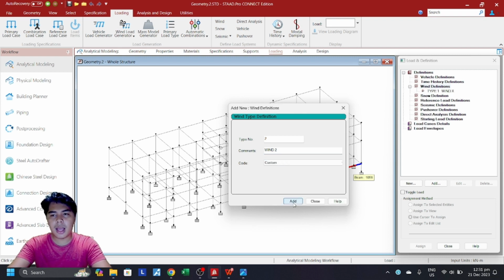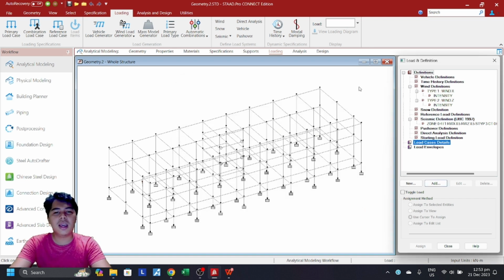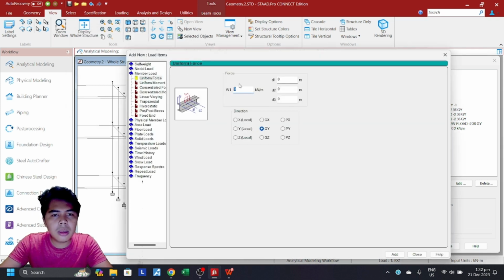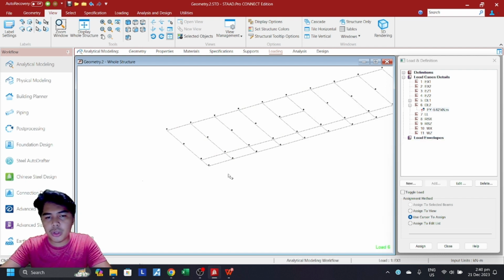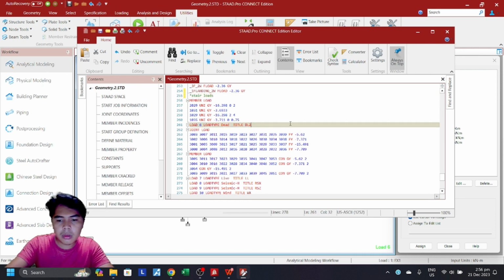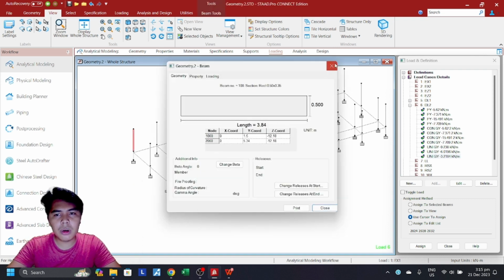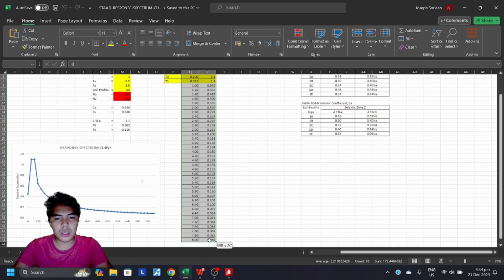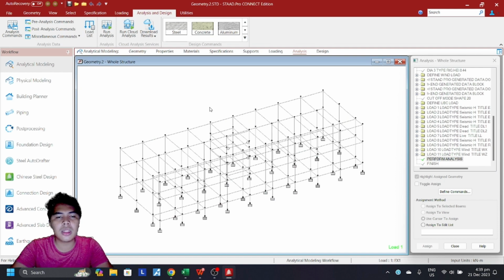CTE FRAME PART 2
DESIGN OF FRAME IN STAAD
for the completion of requirement in our subject STAAD